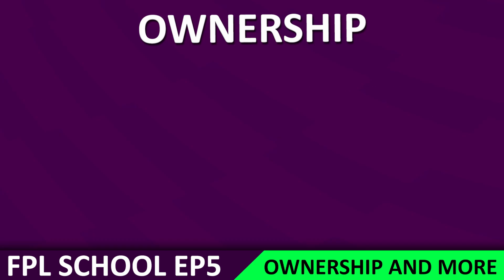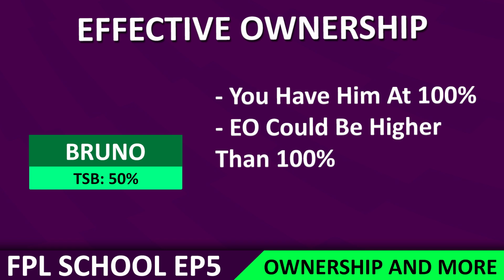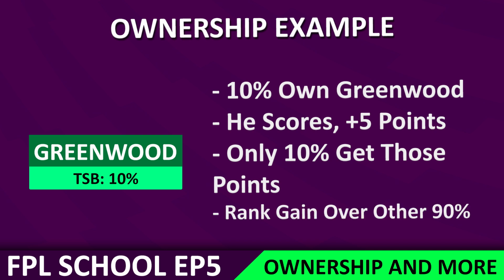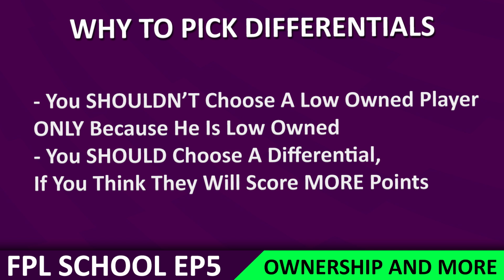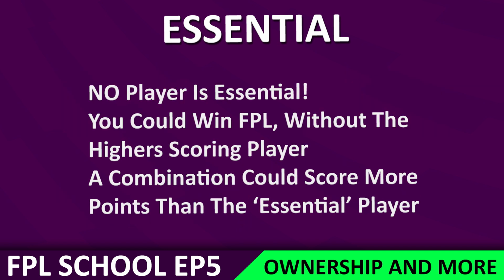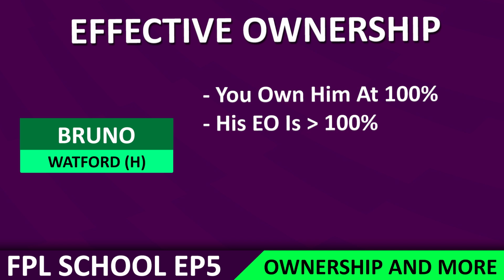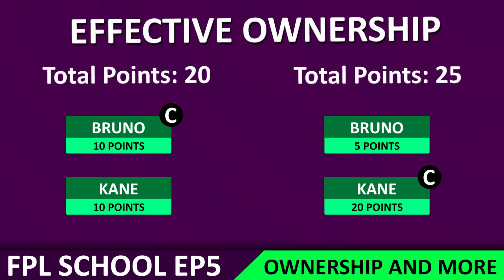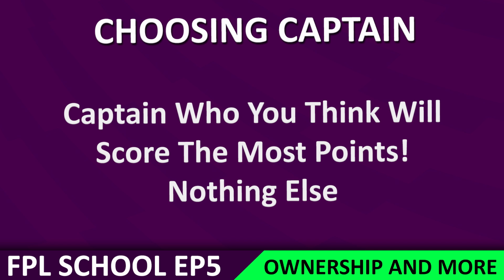FPL OWNERSHIP, DIFFERENTIALS, ESSENTIALS & EFFECTIVE OWNERSHIP (FPL SCHOOL EP5)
📝 Episode 5 of FPL School is out now!
Where we go over FPL Ownership and all of the sub categories
Differentials can be a big part to play in FPL, as long as you understand what they are and how they can improve your fpl rank
Essentials are the concept that you need to own a player because they are so popular, but, I'm here to say that no player might be essential
Effective ownership can be a scary thing, but also good news I'm here to explain why it's all not that bad anyway
Everything about ownership and all of that, so you can understand how it affects your overall rank and points
Previous FPL Rank Record:
🌎 2019/20: 24k
🌎 2020/2021: 93k
💯 Road to finishing Number 1 in the world in FPL!